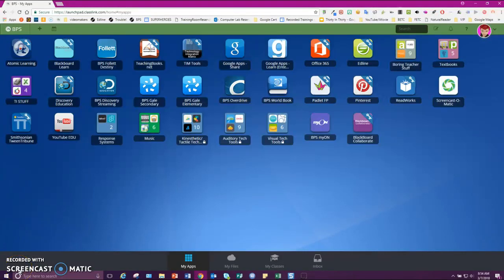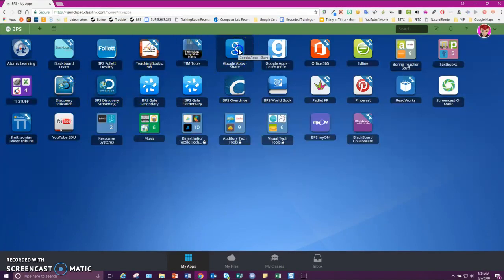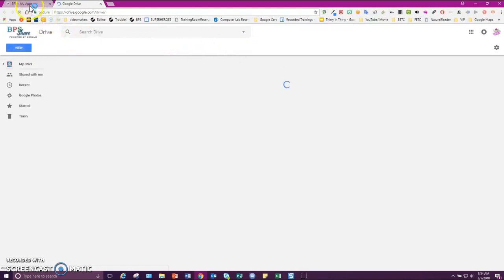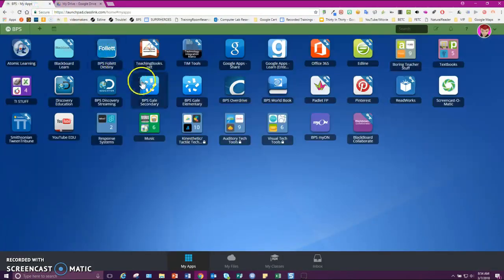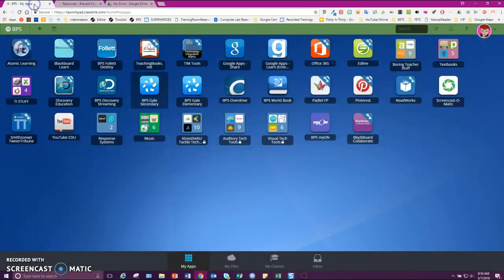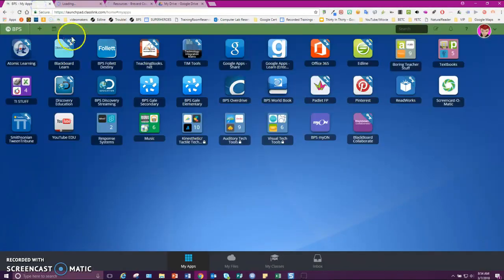Launchpad is Your Pantry ~ BPS Launchpad